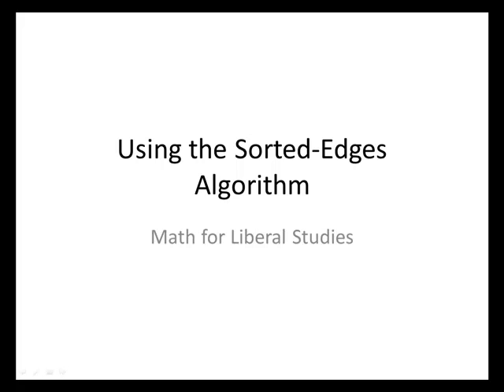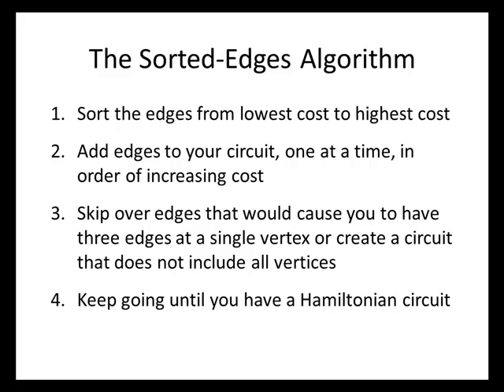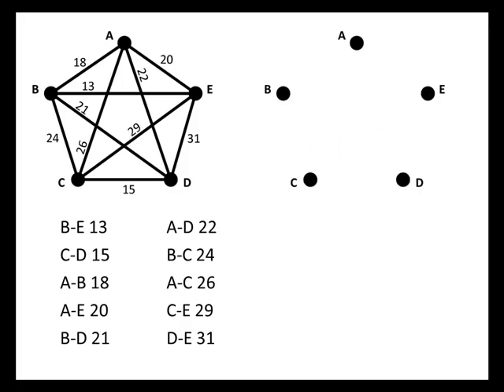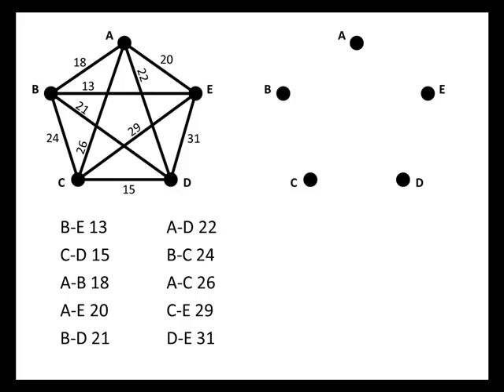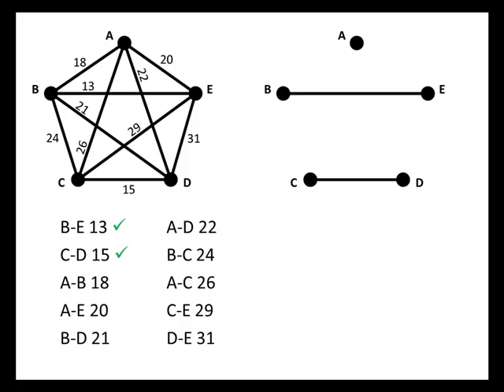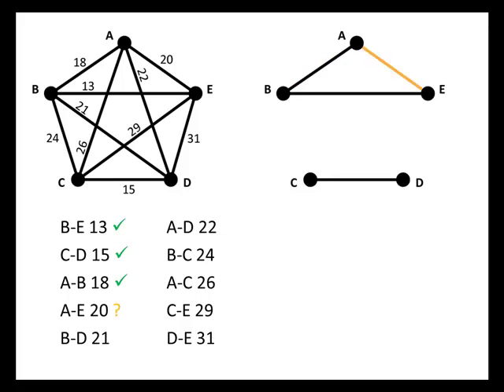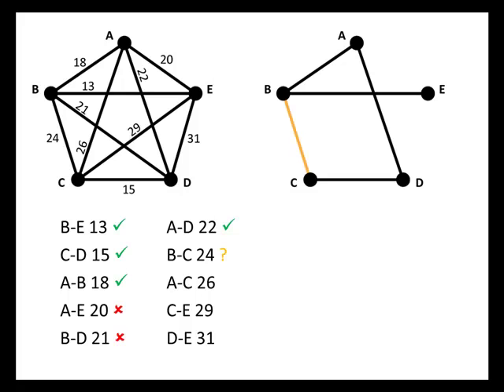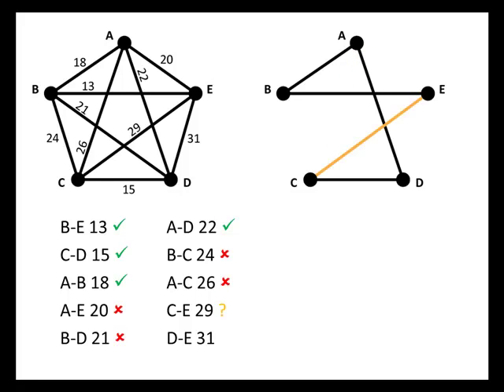Math for Liberal Studies: Sorted-Edges Algorithm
In this video, we work through an example using the sorted-edges algorithm to find a Hamiltonian circuit.